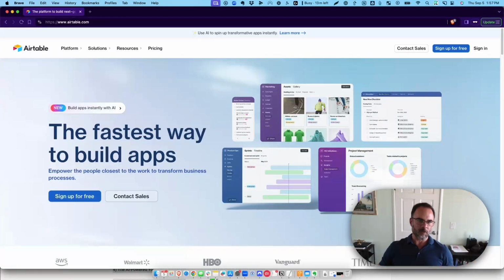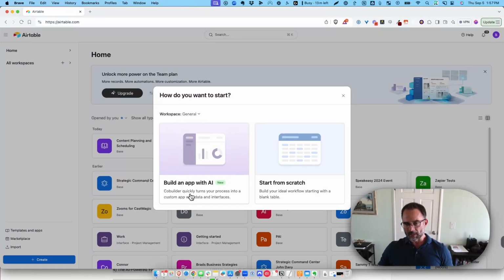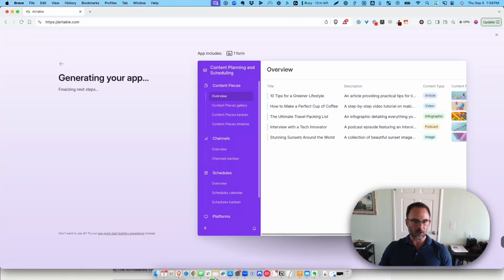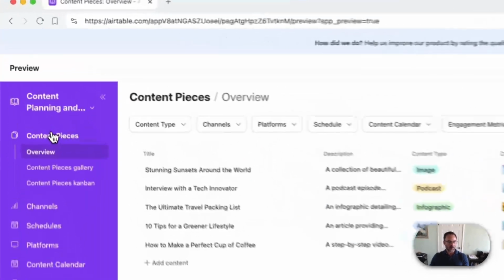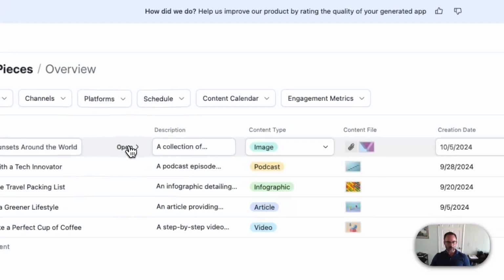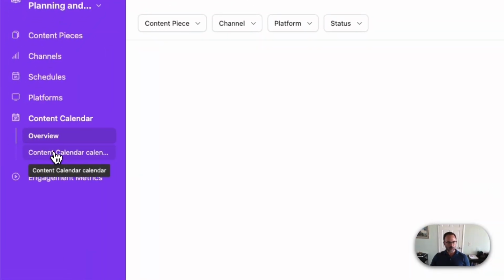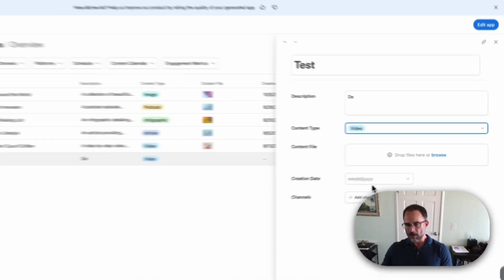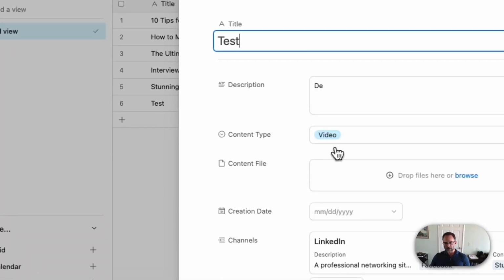How to build business apps with Airtable's new AI feature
If you don't use Airtable yet you may want to after watching this video

This short demo will show you how I just discovered it and walk you through it in case you'd like to try it out.

If you have more questions about AI just hit me up over